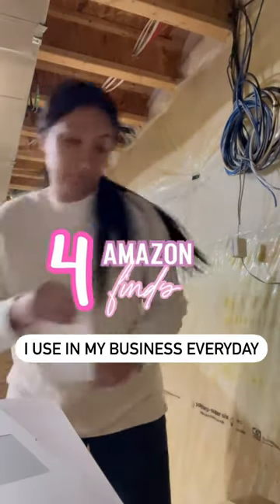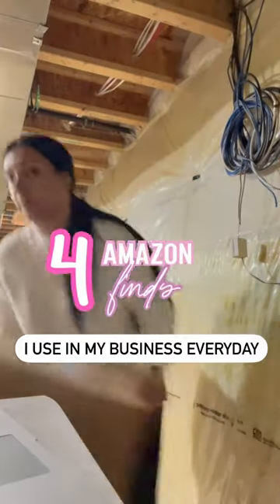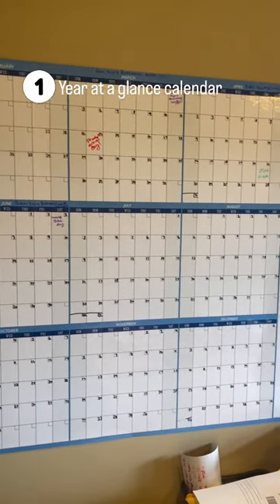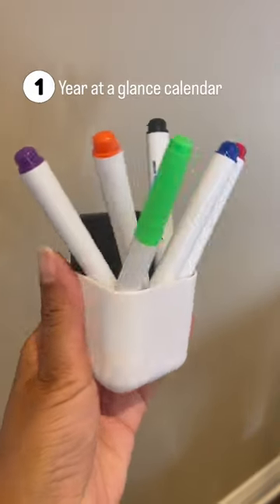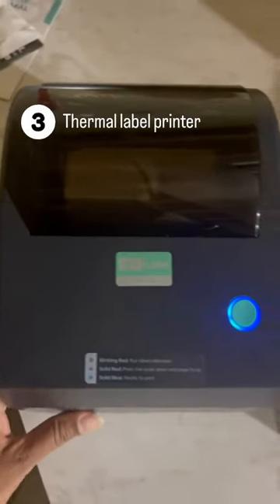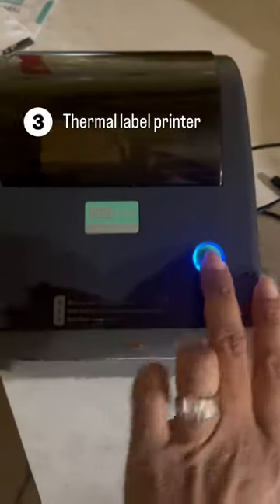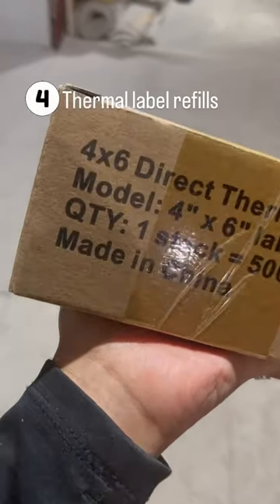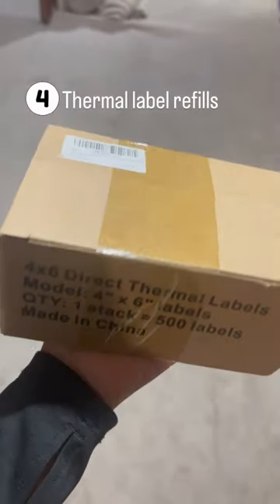4 Amazon finds I use in my business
So many of you are business owners (or have a side hustle you are passionate about) and have asked about some of the stuff I use). In the interest of sharing and saving you time by avoiding trial and error, I’m sharing 4 @amazonca finds I use in my business every single day.

Btw, I tried a whole lot of thermal label printers and this by far is the best one I tried!